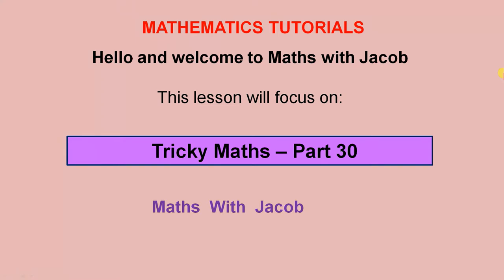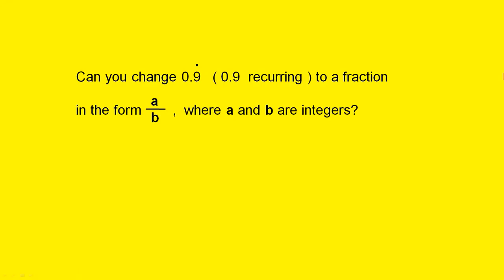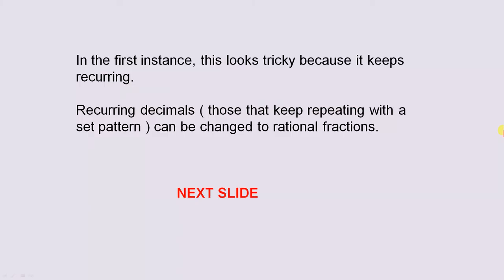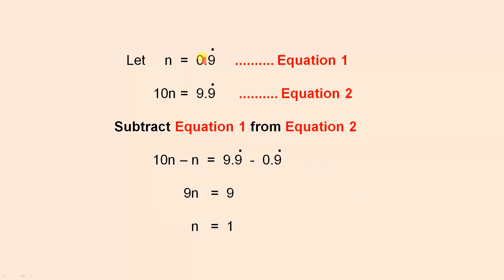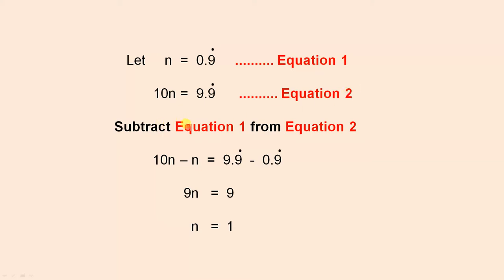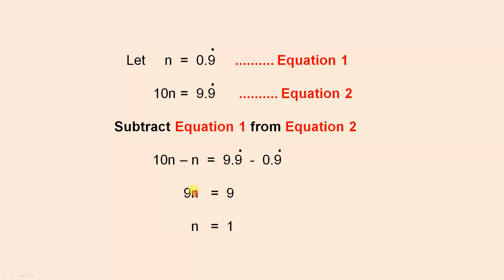Recurring Decimals - Part 1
This video shows how to change a recurring decimal into a fraction.